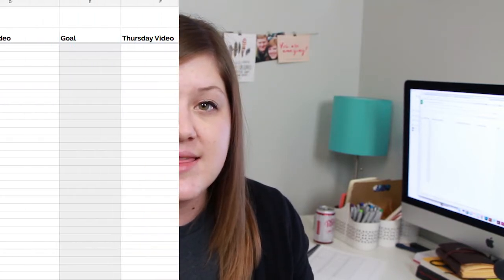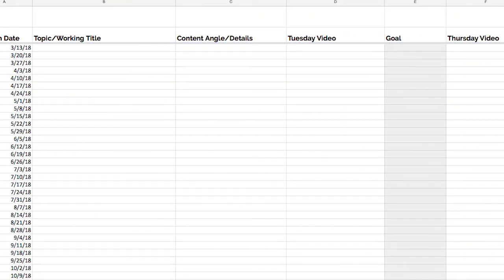VLOG: November Recap + How to Plan Content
November has been a great month, and as I'm gearing up for 2018, I wanted to share how I plan out my content – blog content, video content, newsletters, and social media.